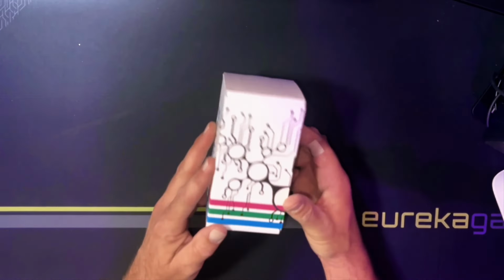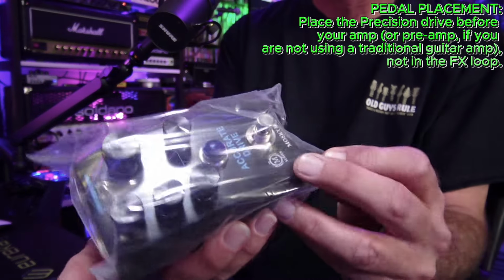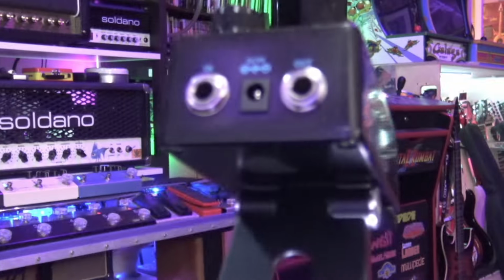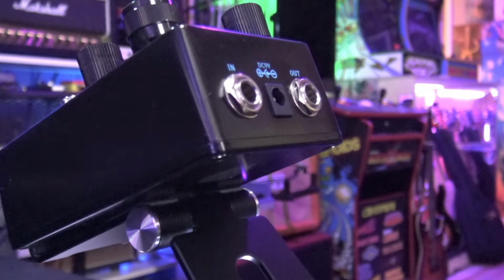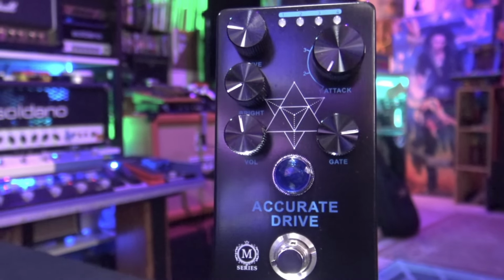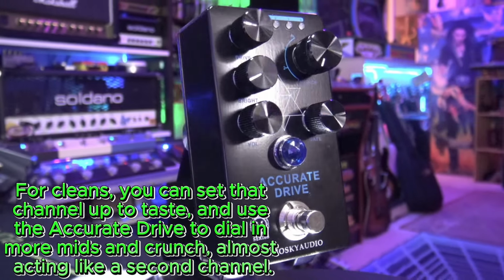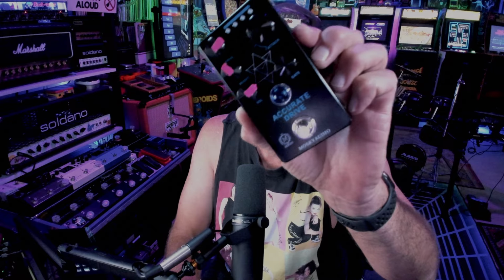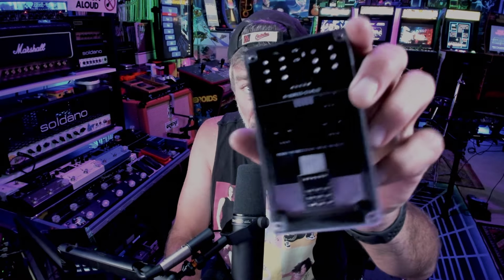Djentle on your wallet, BROOTAL on your tone! Mosky Accurate Drive, A Precision Drive clone.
I don't, but the pedal does.

I could never nail this tone and I never really wanted to spend the big buck on the Precision Drive, just to get that sound.  I am a big fan of trying budget items, when you are testing out a new tone or even a new guitar shape.  This was a fun go round with a sound I don't get to mess with all that often.

🎸📦🎁Links
I trust this store on AliExpress, they always deliver quickly.  Here is their link for the Accurate Drive